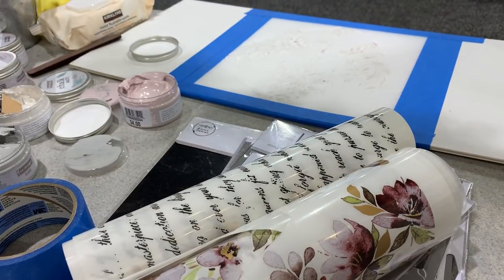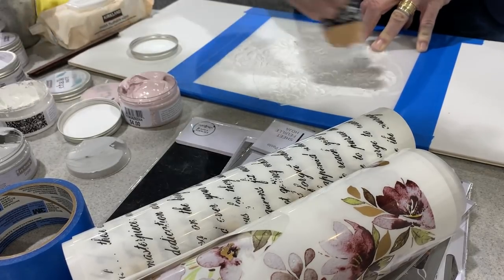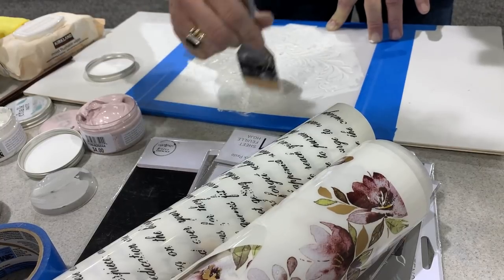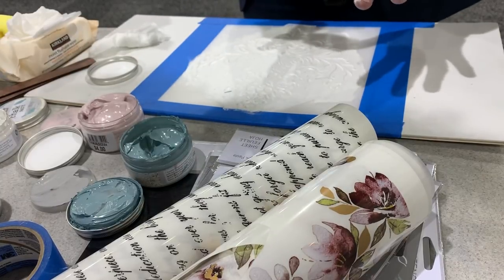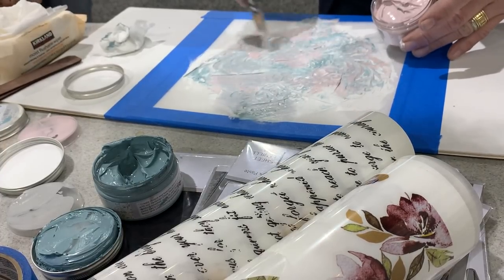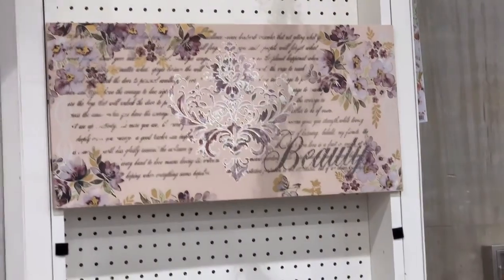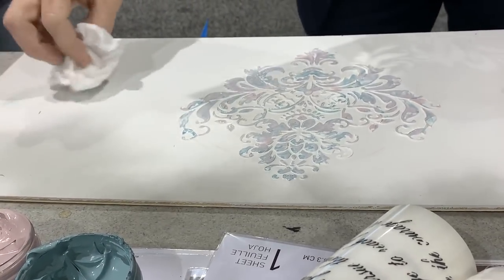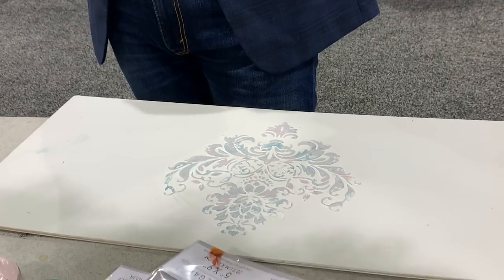Re-Design with Prima Demo at the 2019 Creativation Booth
You can find all the Prima Marketing Re-Design products here below:
• Prima Re-Design Collection